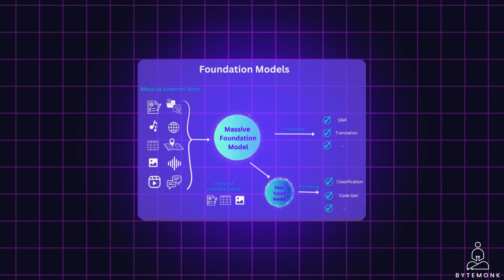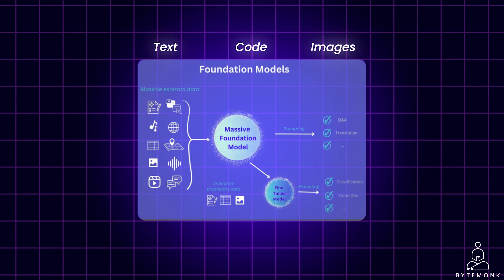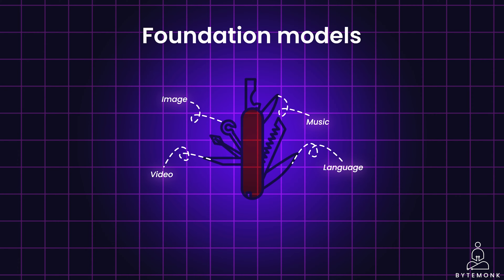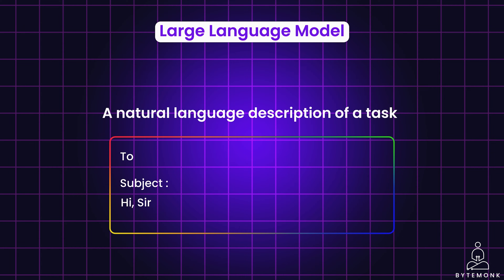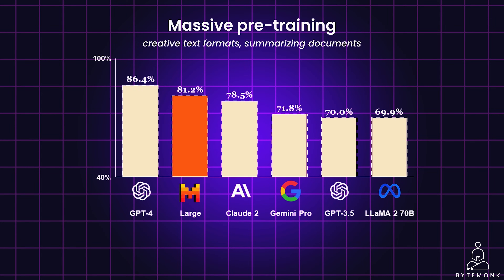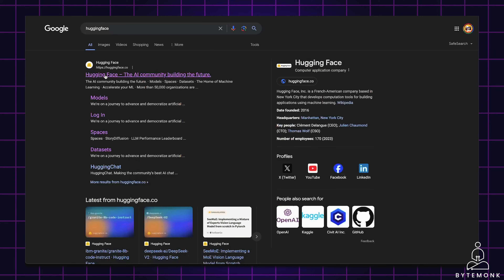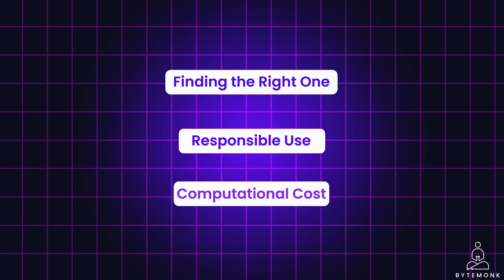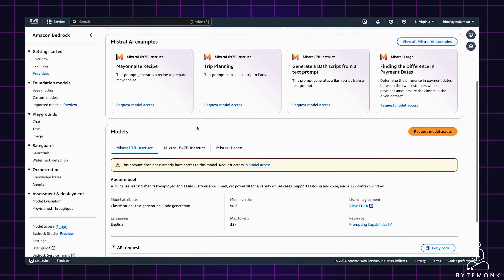Foundation Models Explained | Generative AI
In this video, we delve into the fascinating world of Foundation Models (FMs) and Large Language Models (LLMs), exploring their capabilities and applications.

We discuss how FMs serve as versatile toolboxes, providing a solid foundation for various tasks, while LLMs offer specialized toolkits tailored to language-related tasks. Learn about the benefits of specialized models and the concept of right-sizing models for optimal performance.

We also examine the diverse specializations of FMs, including multimodal models and industry-specific models in Hugging Face. Discover the accessibility and democratization of AI through open-source FMs and the challenges associated with their abundance.

We will briefly talk about Amazon Bedrock, which is a powerful tool that can help developers and organizations leverage the power of foundation models.

FOLLOW ME ON:
Timestamps -
00:00 - Introduction
01:15 - Traditional AI Models
01:50 - Foundation Model
04:49 - Large Language Model
06:40 - Massive Pre Training
08:20 - Key Takeaways
08:43 - Diverse Specializations
09:12 - Accessibility & Democritazition of AI
10:13 - Multi-Modal Models
10:56 - Amazon Bedrock